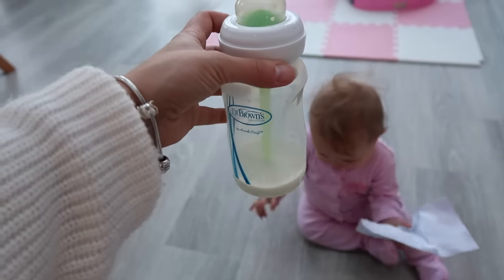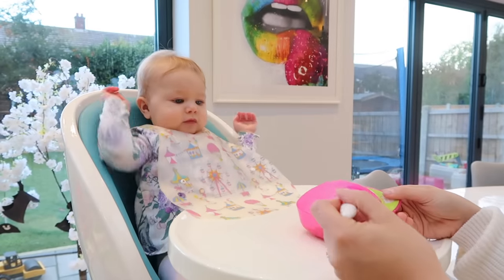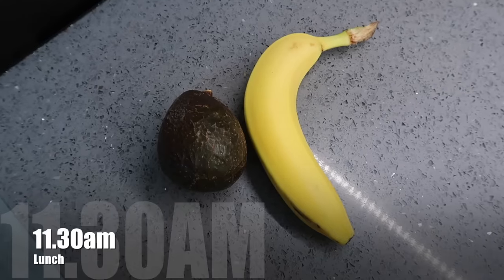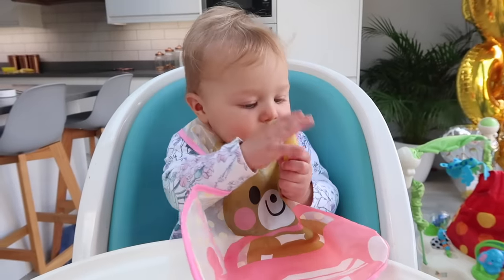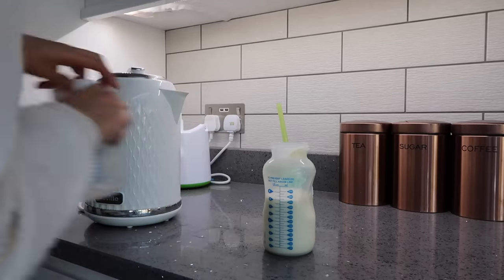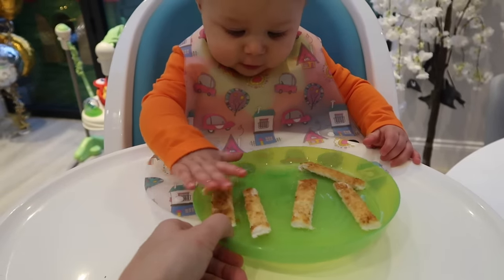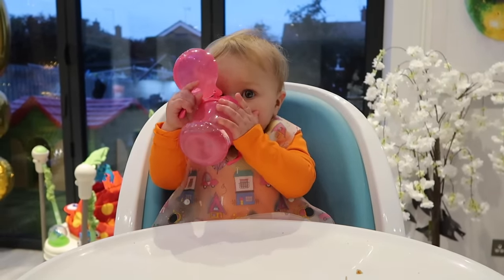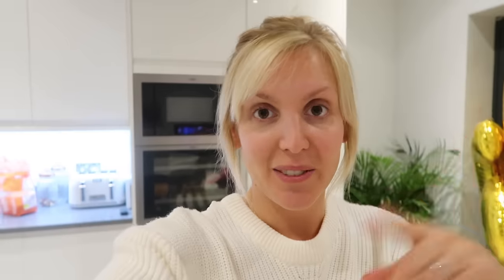WHAT MY 7MONTH OLD EATS IN A DAY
This videos shows you everything my 7 month old baby eats in a day, its shows when she eats and how much she eats too.  I love watching other peoples routines and getting meal ideas so hope you like this too.